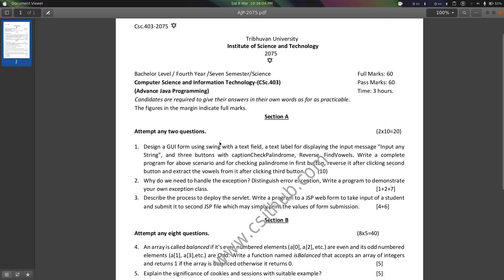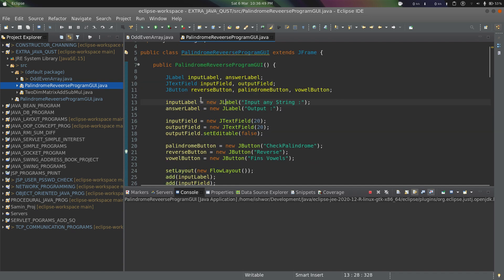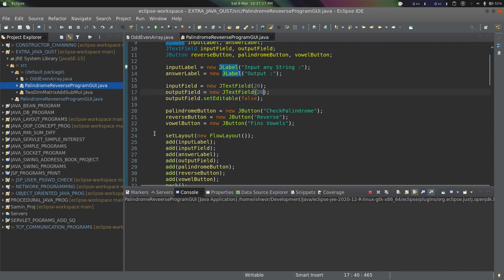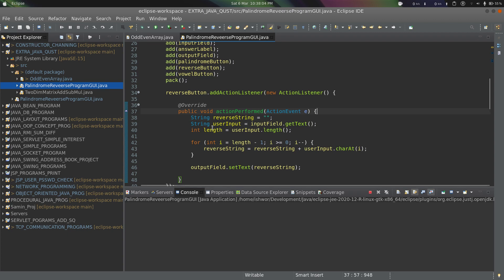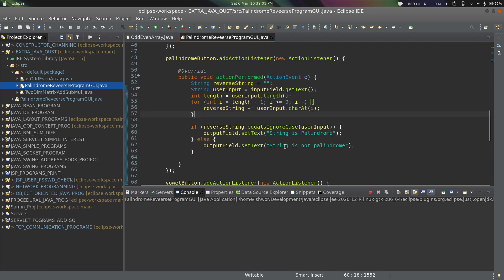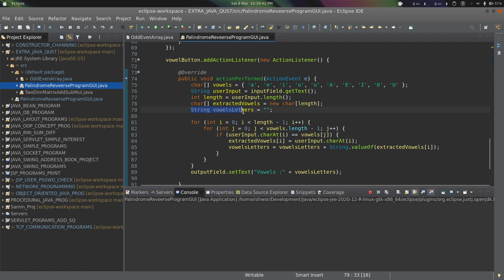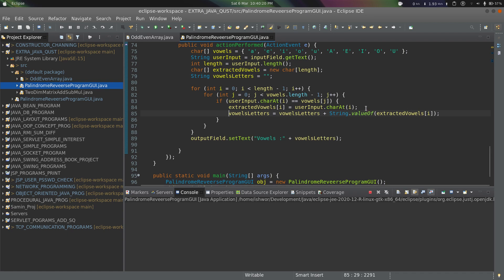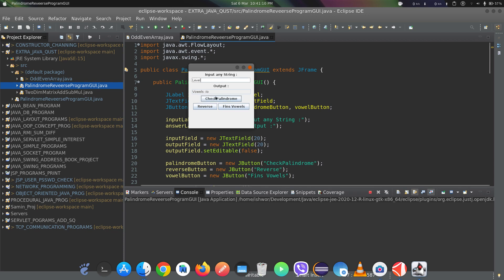GUI Program In Java To Check Vowels, Palindrome And To Reverse String || Bsc CSIT Seven Semester AJP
Design a GUI form using swing with a text field, a text label for displaying the input message “Input any String”, and three buttons with caption CheckPalindrome, Reverse, FindVowels. Write a complete program for above scenario and for checking palindrome in first button, reverse it after clicking second button and extract the vowels from it after clicking third button,

GUI Program In Java To Check Vowels, Palindrome And To Reverse String.